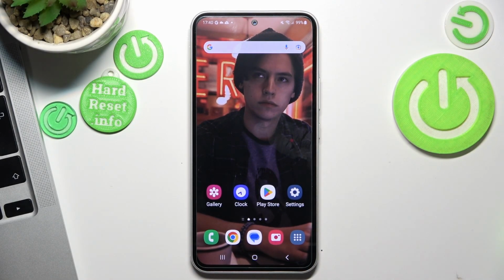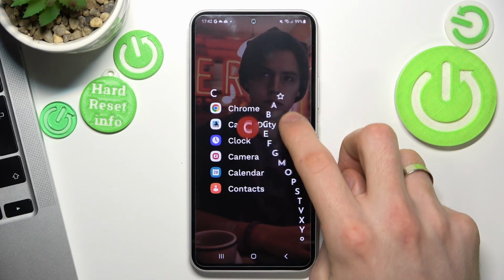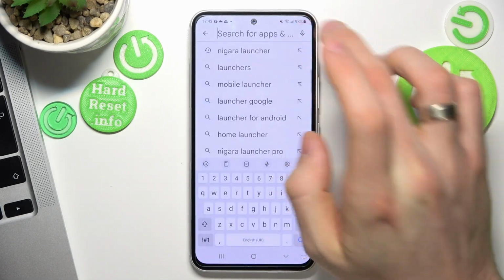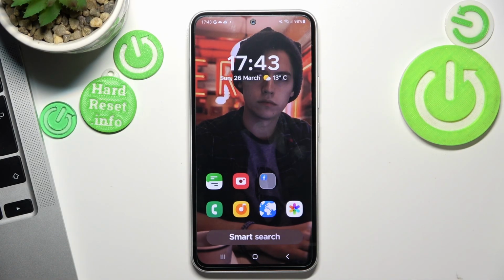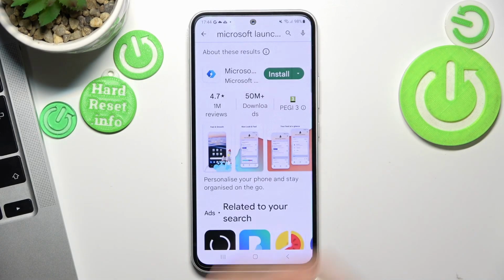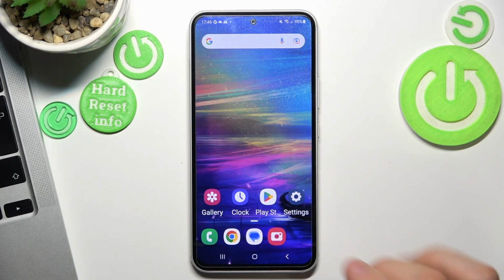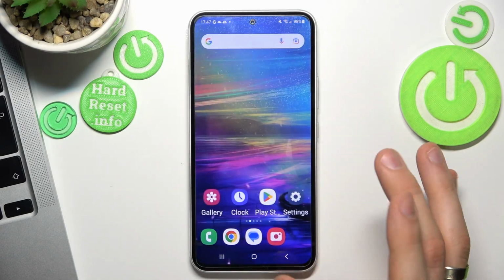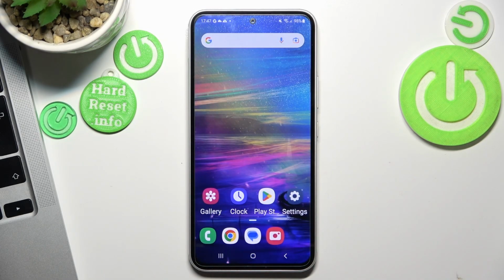Top 3 Themes On Samsung Galaxy A54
If you want to see three amazing looking themes on Samsung Galaxy A54, this video could be crucial. Just follow our tutorial video, which provides a step-by-step guide on how to get you're answer! We sincerely hope that this guide has been useful to you. Your support goes a long way in enabling us to create more valuable content for you.

What theme should i use on Samsung Galaxy A54 ?
Best theme for Samsung Galaxy A54 ?
Top themes on Samsung Galaxy A54 ?
Which theme is the best on Samsung Galaxy A54 ?